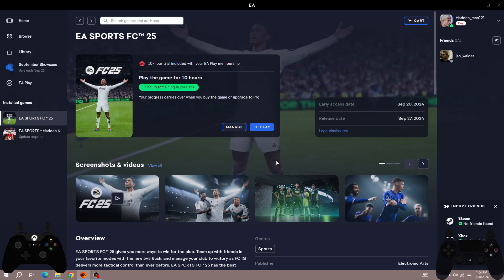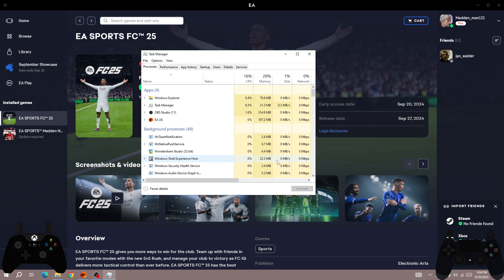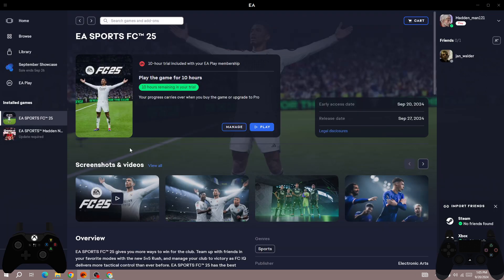How to Fix "Ea play 10 hours trial not working" in FC 25 (FIFA 25)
In this video, you will learn why the "Ea play 10 hours trial not working" in FC and how to fix it.